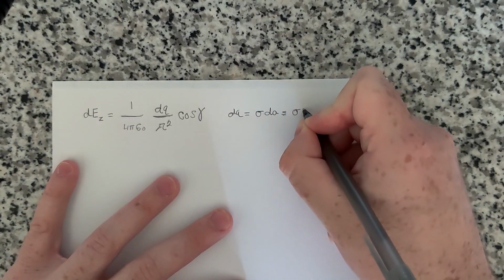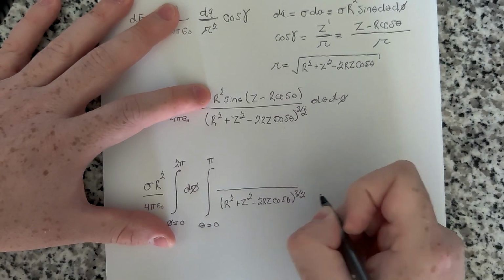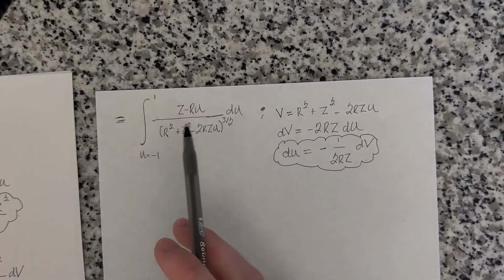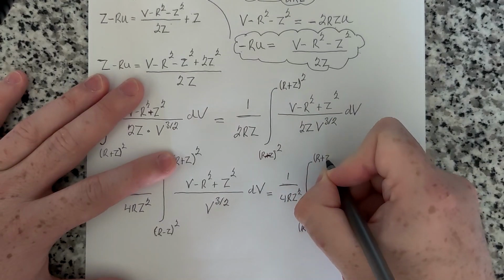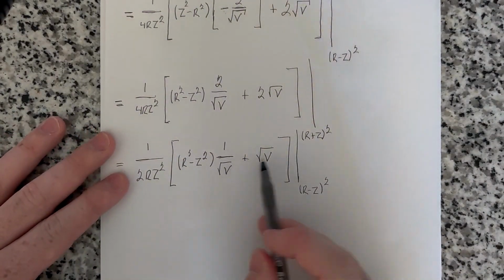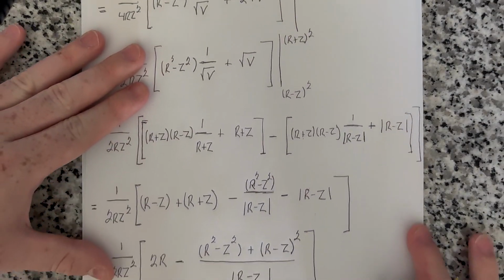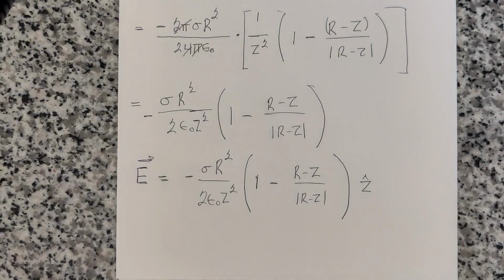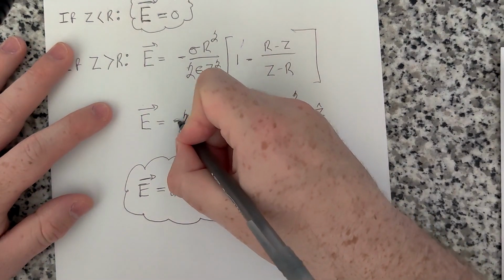David Griffiths Electrodynamics | Problem 2.7 Solution